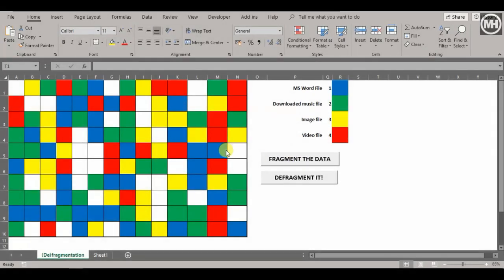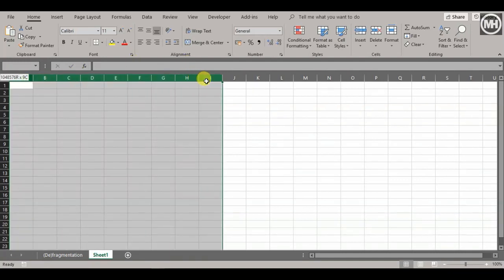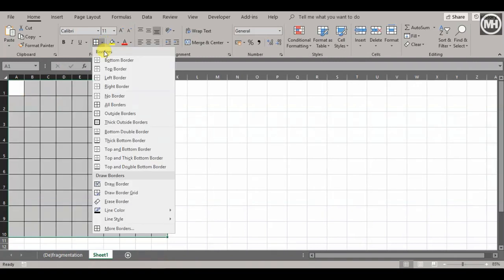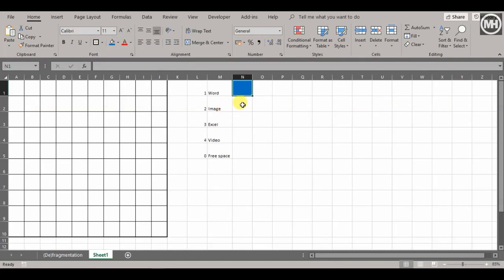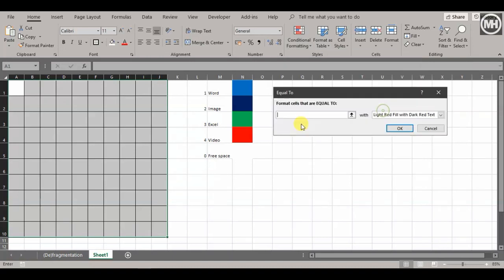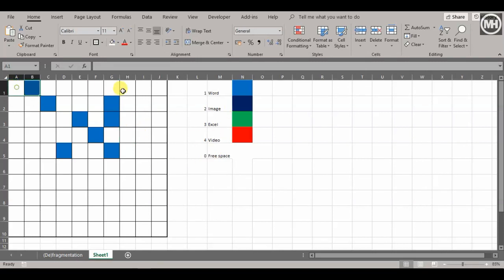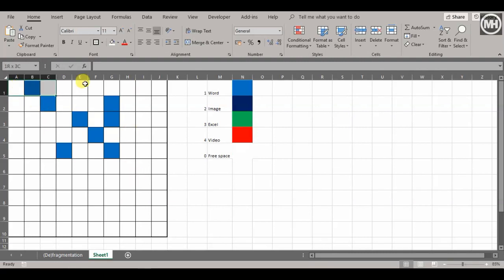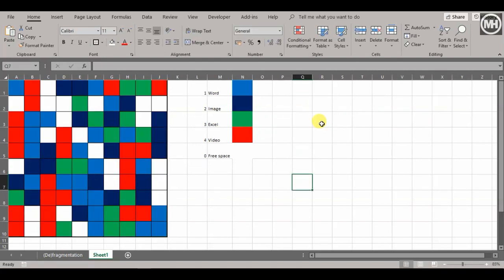Making a simple macro in Excel - part 1 of 2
This video sets the platform for to begin to learn about macros in Excel. I will start off with setting the framework, when you are done, go to the next video (Making a simple macro in Excel - part 2).

The beauty of this is that we are also using the RANDBETWEEN function and conditional formatting AND teaching the principles of disk fragmentation and defragmentation.